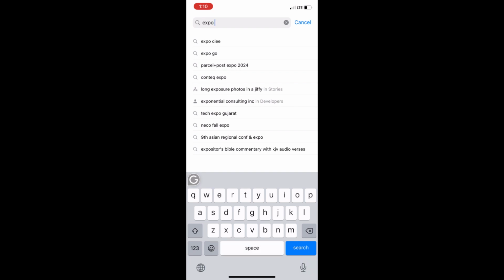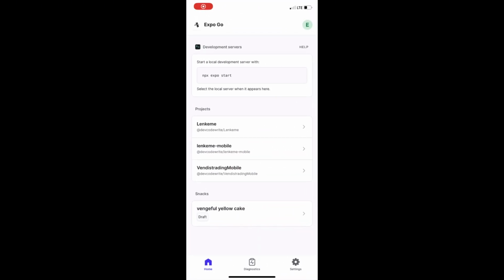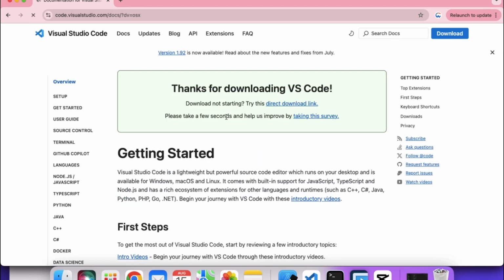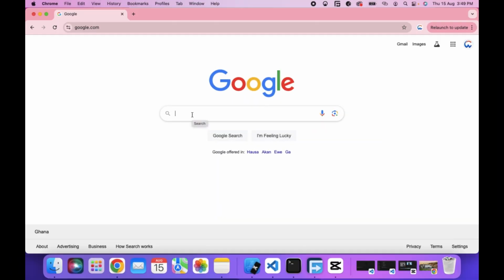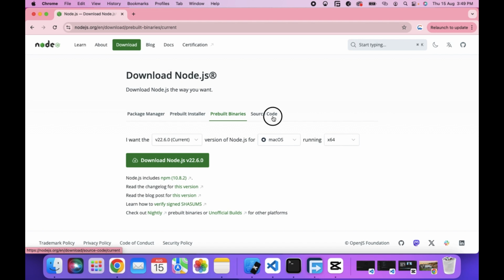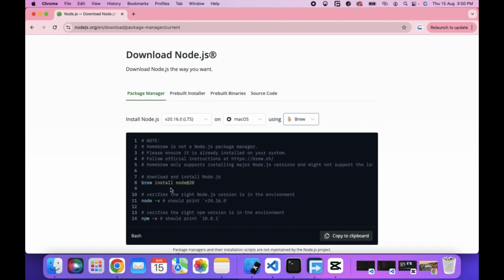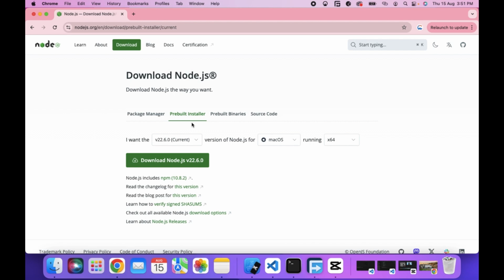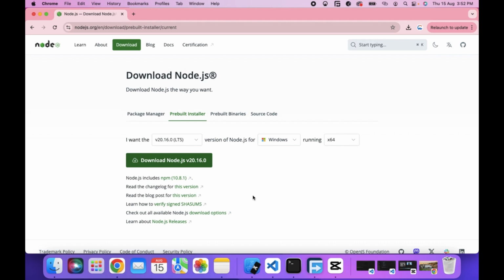Mobile App Dev Tutorial - What do you Need?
Learn how to do mobile app development from scratch with a minimum knowledge in programming with Javascript or any Programming Language. This video will teach all the steps you need to take to become a Mobile App Developer in just few weeks.